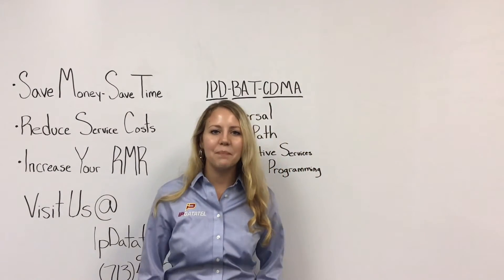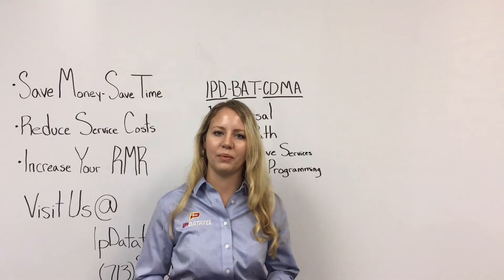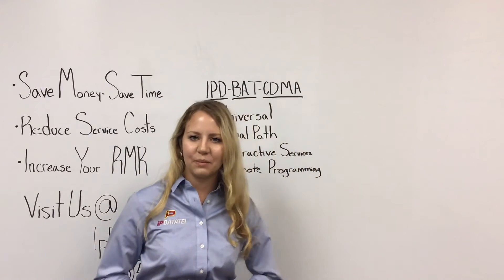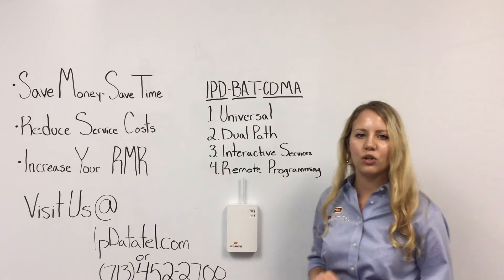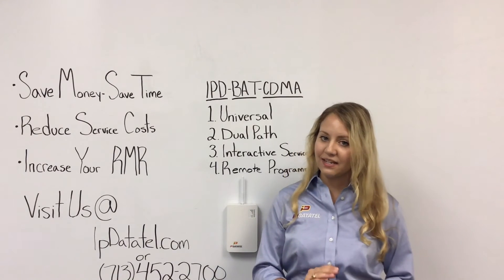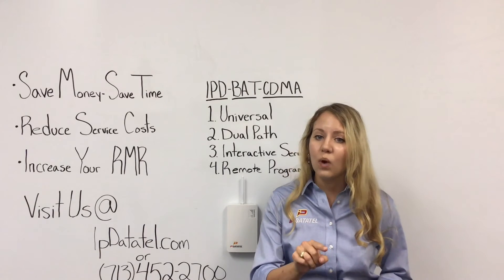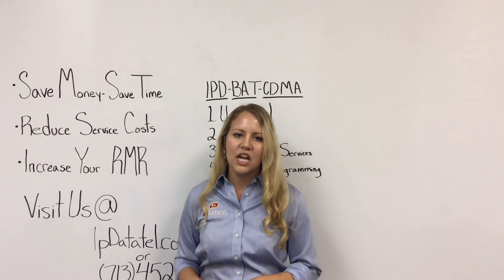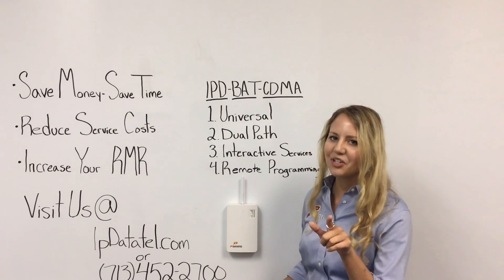BAT CDMA Overview with ipDatatel's Shay Webb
Shay Webb gives us an overview of our flagship product, the Universal Dual-Path Internet & Cellular Alarm Communicator, the BAT CDMA.